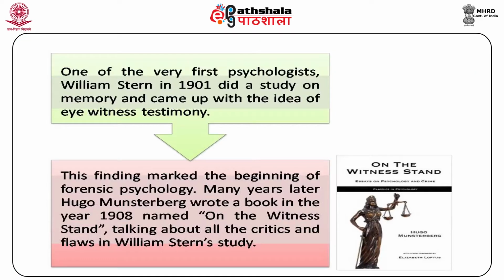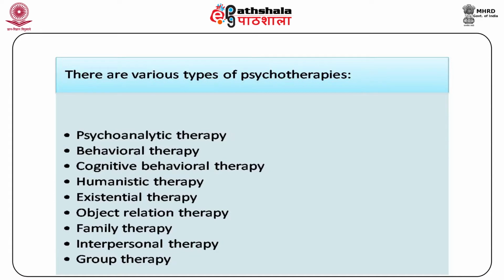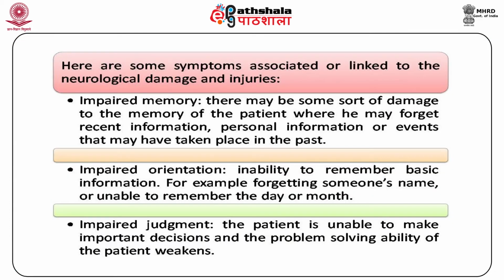M-02.Specializations in Clinical Psychology